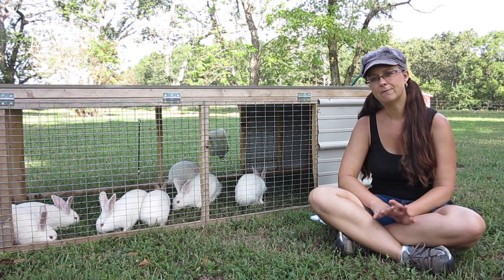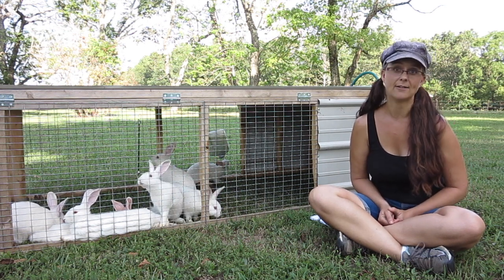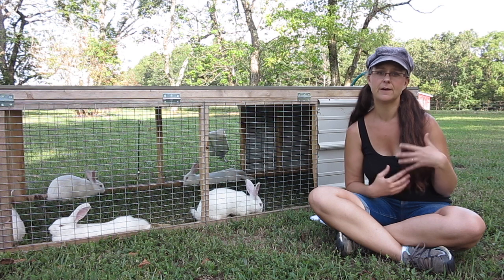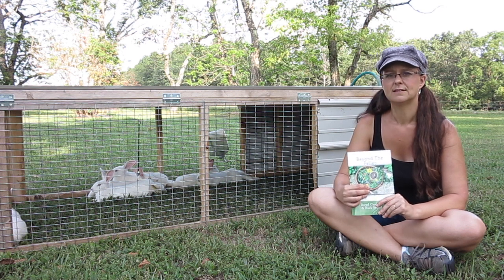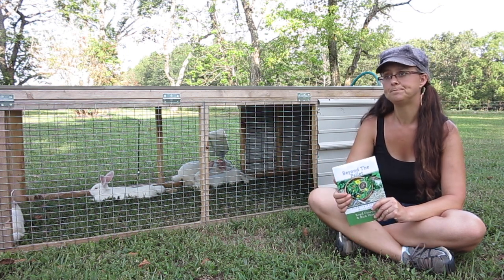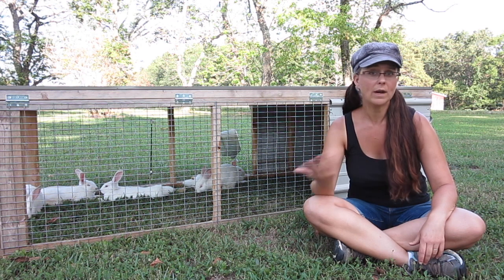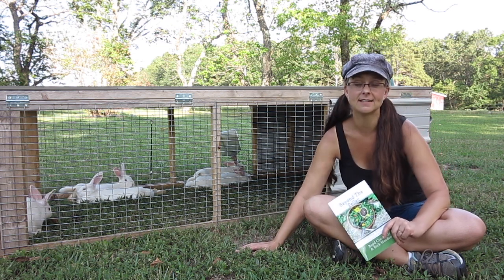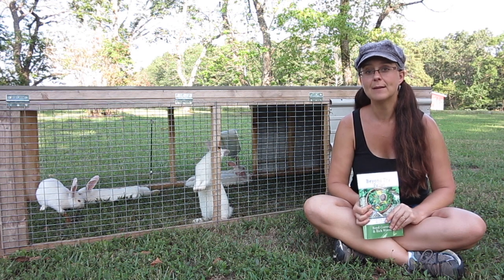How to Raise Rabbits for Meat: Part 5 Rabbit Nutrition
Next up in our series about raising meat rabbits is all about nutrition and what to feed your rabbits.  We discuss rabbit pellets, hay, fresh forage, sprouted grains, and fodder.  We talk about pasture raising rabbits in moveable tractors and how to keep them healthy living on the ground.  Also, we discuss the book "Beyond the Pellet: Feeding Rabbits Naturally" and highly recommend it!

AMAZON STORE:

GREENHOUSE and WEED FABRIC:
**Save 10% with code LTH10